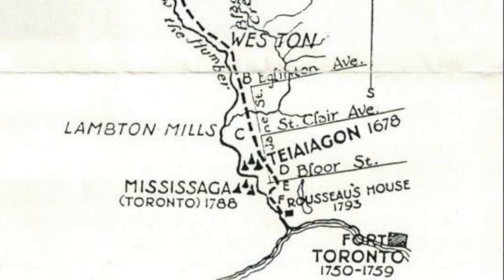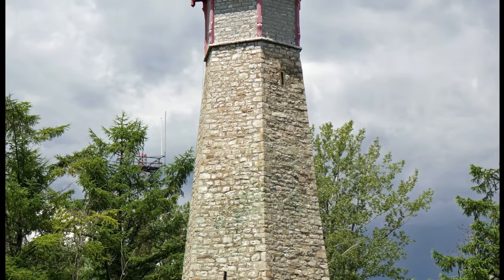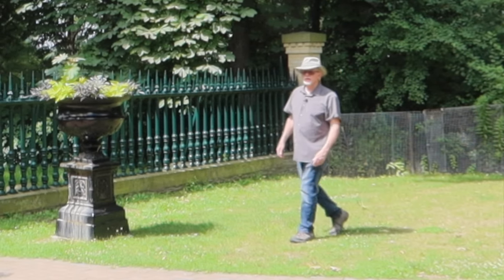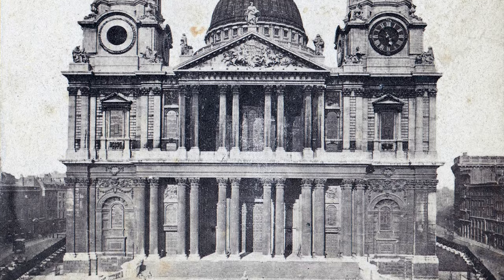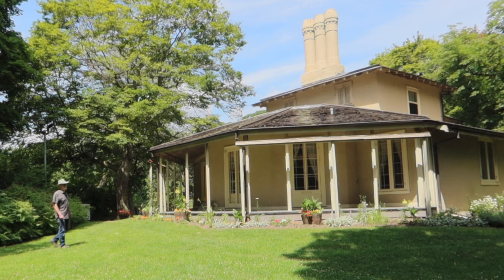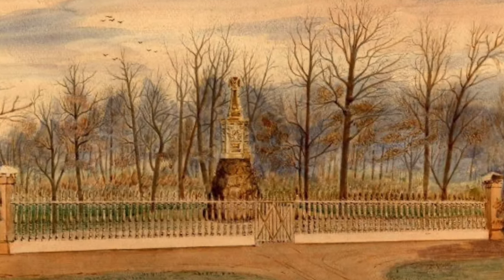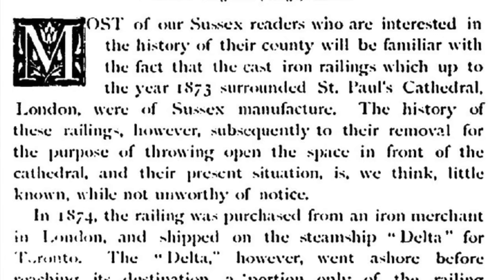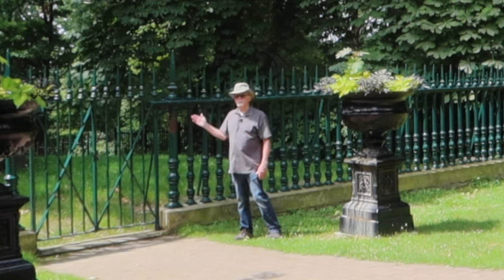Toronto's 1714 Mystery Structure - John Howard's Folly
Most Torontonians are completely unaware that there's a European-made structure in Toronto that's at least 310 years old. Where it is and how it got here is the story of this video, where Christoper Wren and John Howard both play parts.